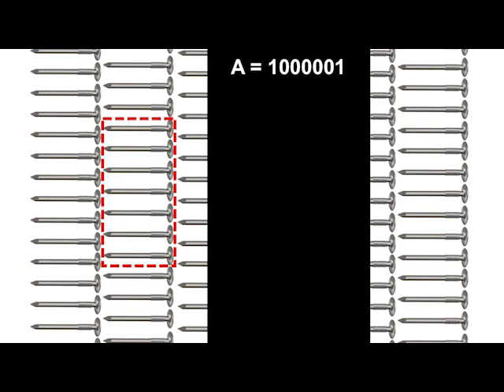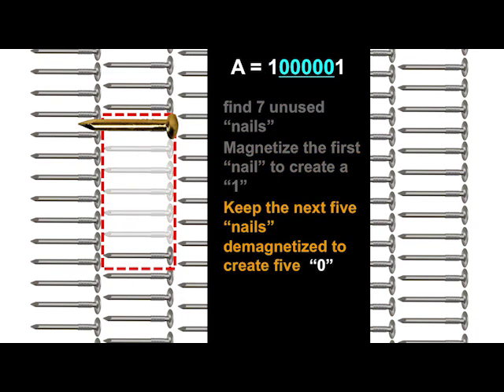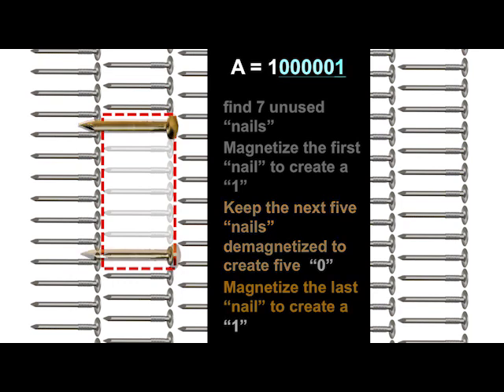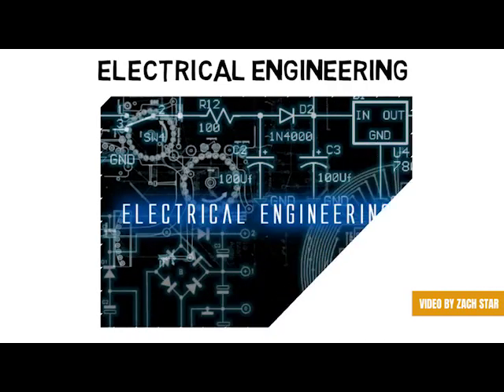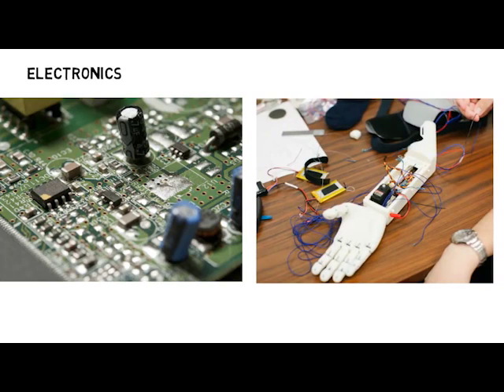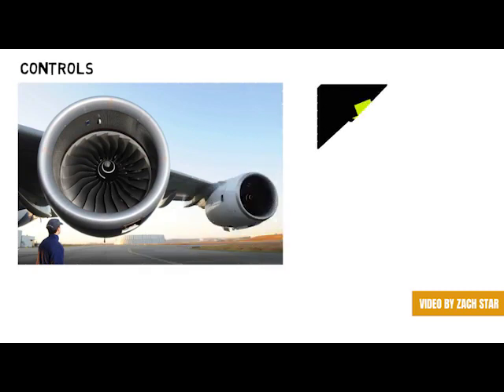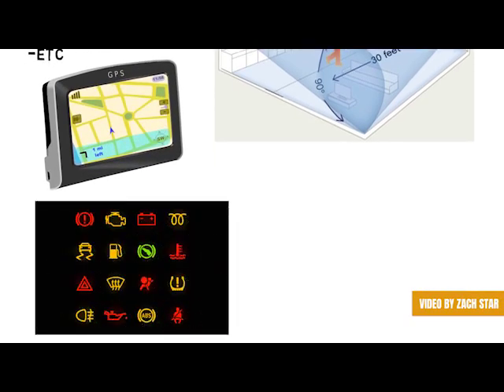3 7 Electrical Engineering